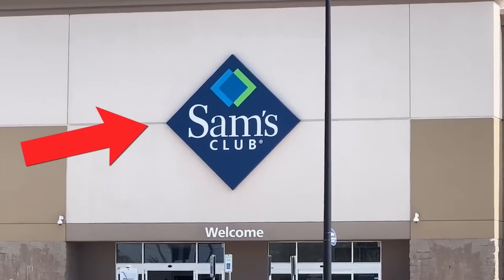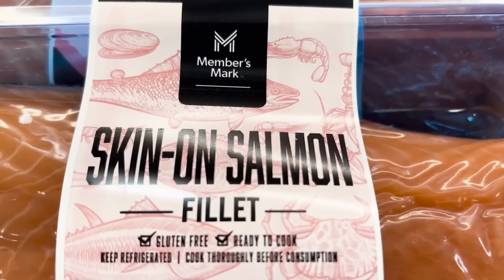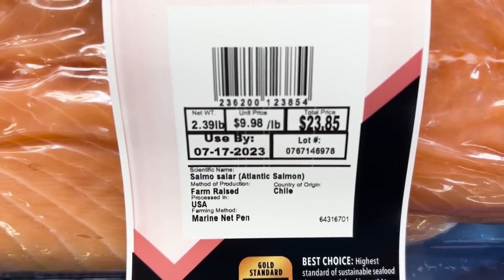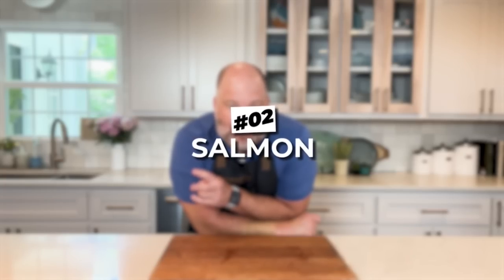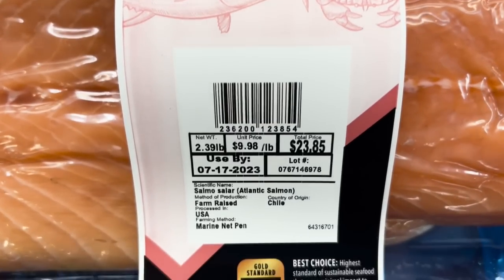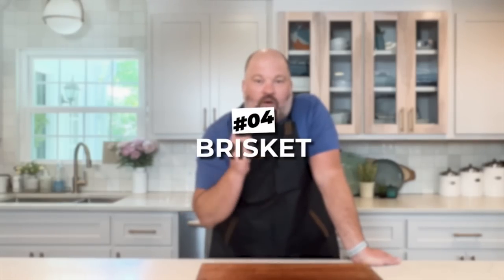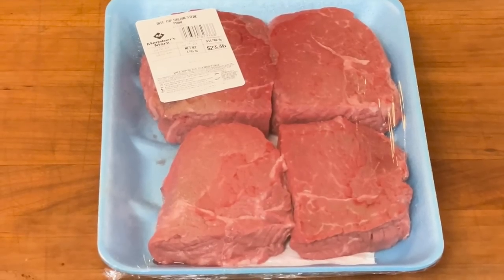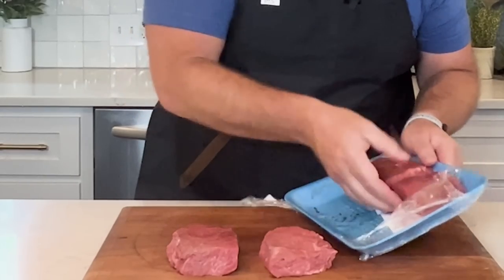Save Money On Meat Every Time You Go To Sam’s Club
10” Breaking Knife

6” Boning Knife:
In this video, I will take you with me as I go shopping for meat at Sam’s Club.  I will take you through each section and show you my favorite deals on beef, pork, chicken and seafood.  As grocery prices continue to rise, it is more important than ever to make sure we are saving money at every turn.  There are deals to to be had if you look hard enough for them.  Prices in different areas will vary but the percentage saved should be the same.
Check out this money saving video next:

Save Money On Meat Every Time You Go To COSTCO With These Deals!